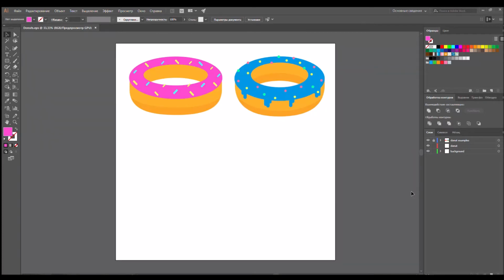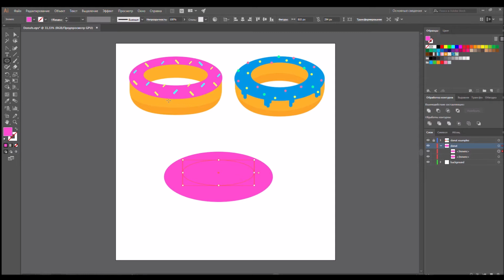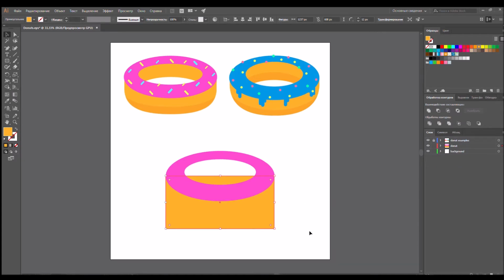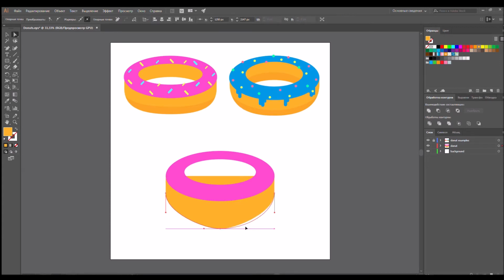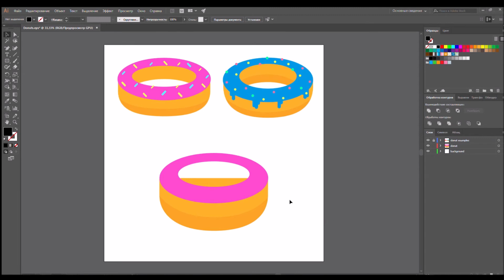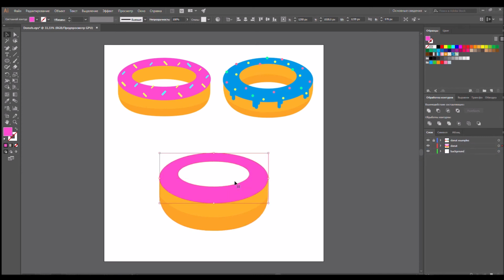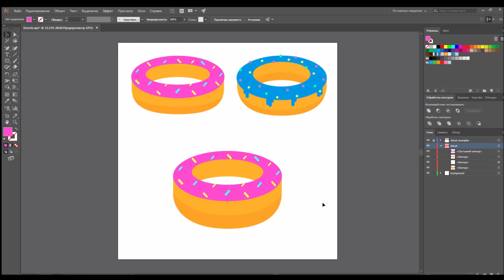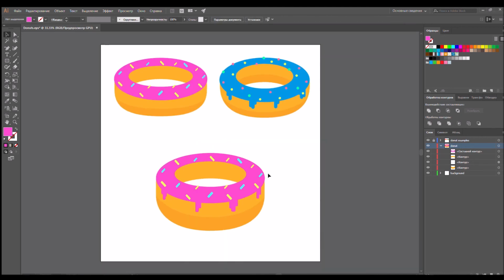How to create tasty donut in flat design style? Pathfinder tool for creating simple illustrations.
How to create tasty donut in flat design style and use Pathfinder tool for creating simple illustrations. How to create stock vector illustration in Adobe Illustrator. Tutorial for begginer graphic designers.